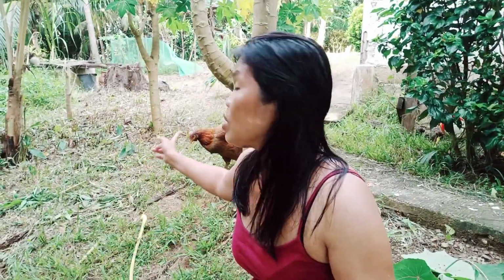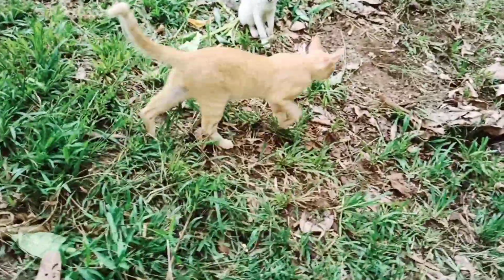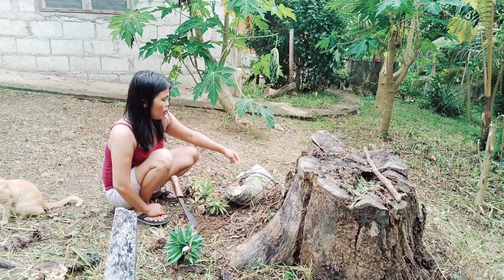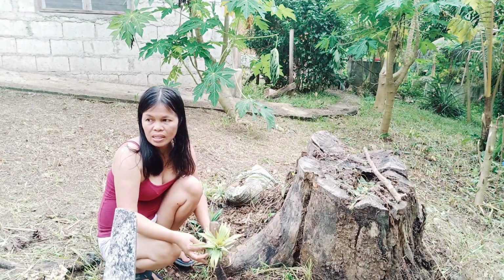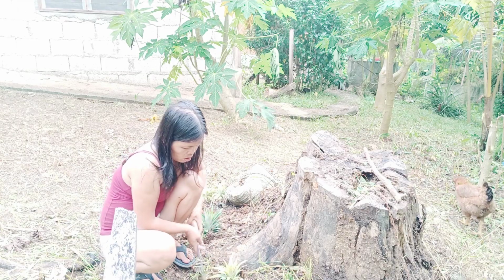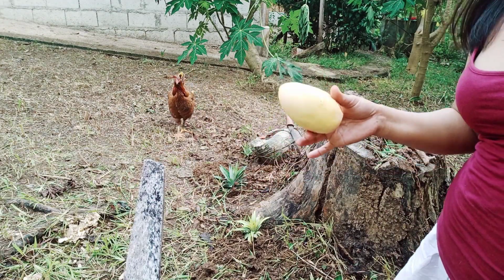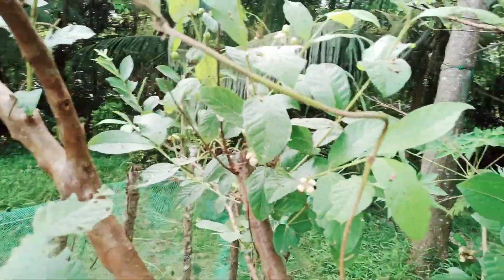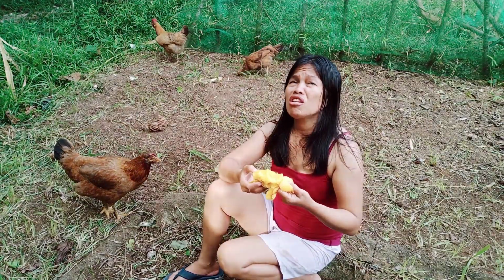Harvest Planting eating#ITaliangpinay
I plant Pineapple in our yard so that someday I have more pineapple